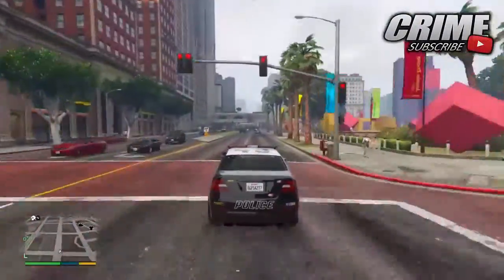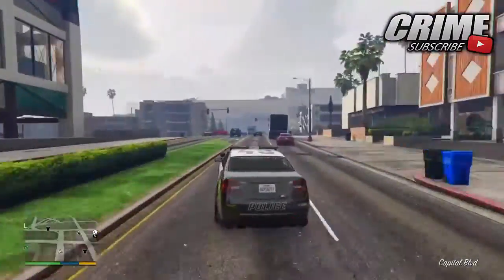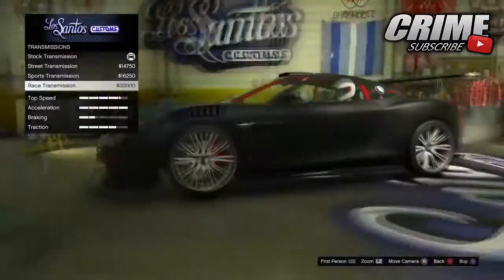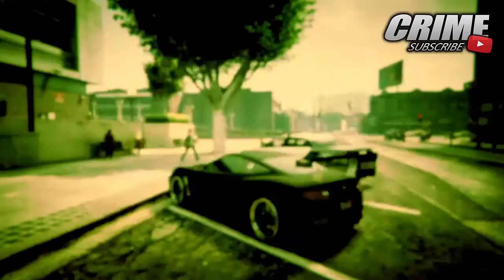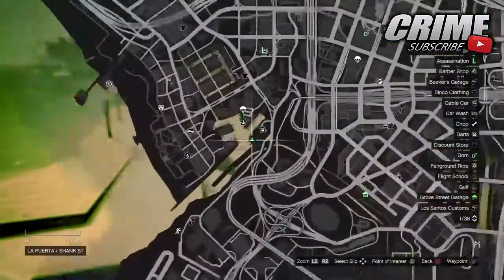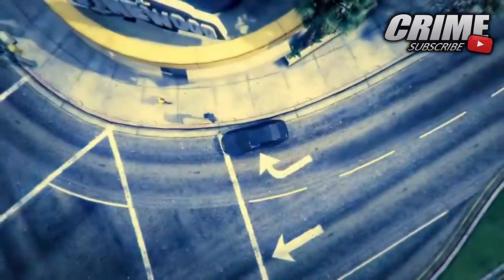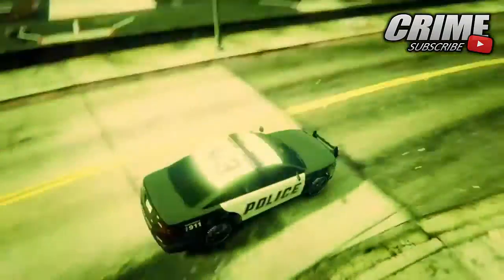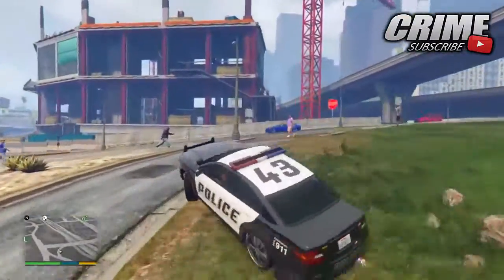GTA 5: *NEW* ''How To Customize Police Cars!''*EASY* "After Patch 1.36" (GTA 5 Custom Police Cars!)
►In This Video I Am Going To Be Showing You A *NEW* GTA 5 *WORKING* "How To Customize Police Cars!" After Patch 1.36. This "How To Customize Police Cars! " Is A Brand "*NEW* How To Customize Police Cars! For Grand Theft Auto 5 5!" This Is The Best "GTA 5 " Out There Working On Next Gen Consoles On 1.36 & (Xbox One & PS4, PC,) Enjoy This "GTA 5 How To Customize Police Cars!" This *NEW* GTA 5 ''How To Customize Police Cars!'' Will Allow You To Customize Police Cars! Fast and Easy 1.36!
Hope You Enjoyed This "GTA 5 How To Customize Police Cars! " Working *SOLO* On Next Gen After Patch 1.36. This "GTA 5 5 How To Customize Police Cars! " Works On Grand Theft Auto 5 In 2016! - GTA 5 Working ''How To Customize Police Cars! '' A Brand NEW Working
GTA 5 5 *NEW* ''How To Customize Police Cars! '' 1.36 *SOLO* How To Customize Police Cars!  (GTA 5 How To Customize Police Cars!  1.36),GTA 5: *NEW* ''How To Customize Police Cars!''*EASY* "After Patch 1.36" (GTA 5 Custom Police Cars 1.36)
Todays Video - GTA 5: *NEW* ''How To Customize Police Cars!''*EASY* "After Patch 1.36" (GTA 5 Custom Police Cars 1.36)

GTA Online: *NEW* ''Create a Dope Military Modded Outfit Using Glitches '' "After Patch 1.36"(GTA Online Glitch 1.36!)?

GTA Online: *NEW* ''Obtain Free Tron Outfits Glitch'' "After Patch 1.36" (GTA Online Outfit Glitch 1.36)?